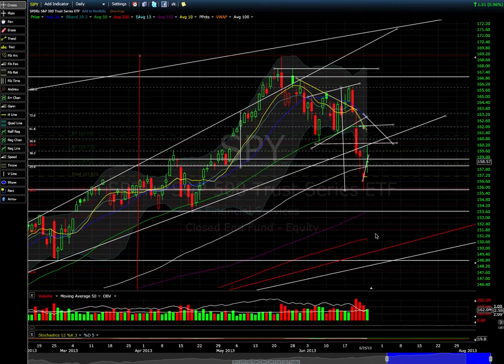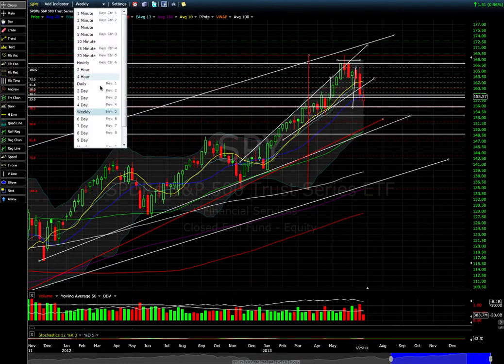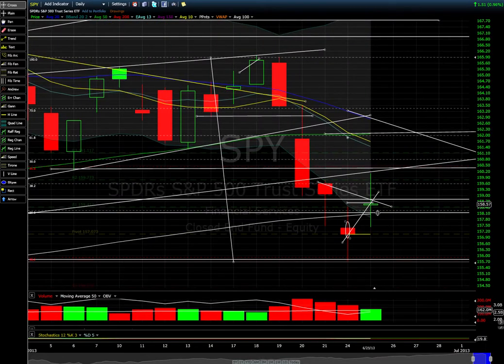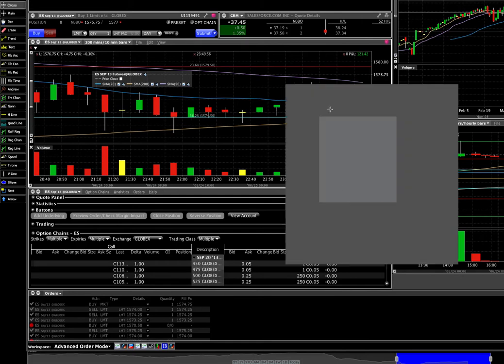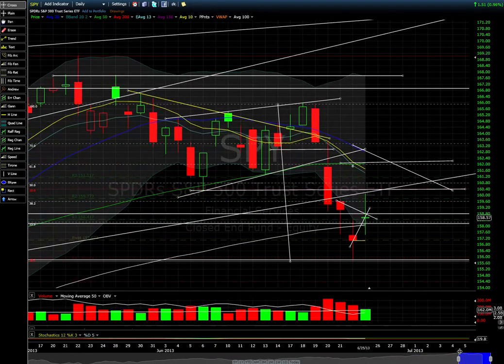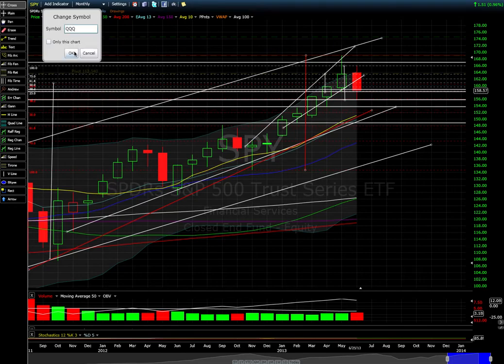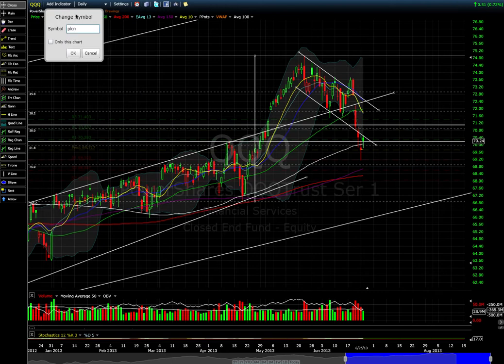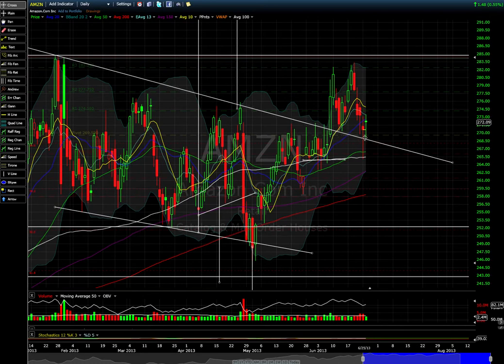Technical Analysis Day Trading Profits 6/25/2013 AAPL SPY PCLN EMINI AMZN QQQ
update ES mini futures spy iwm qqq goog